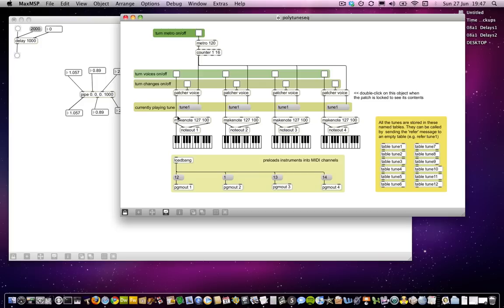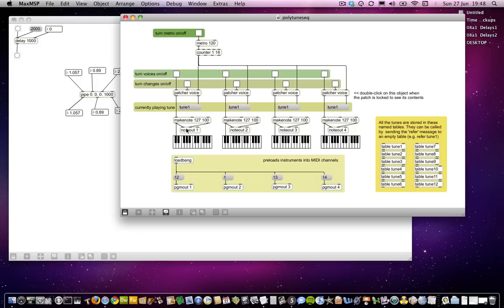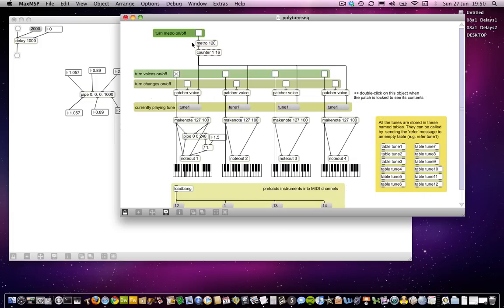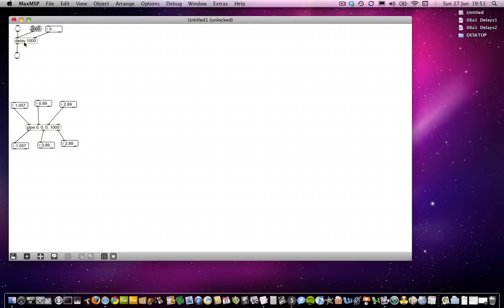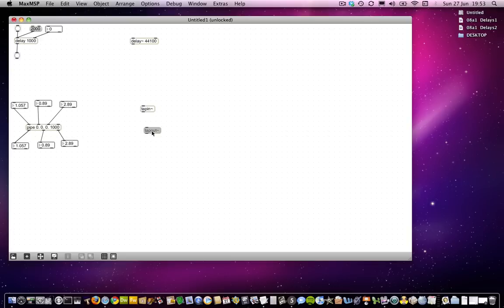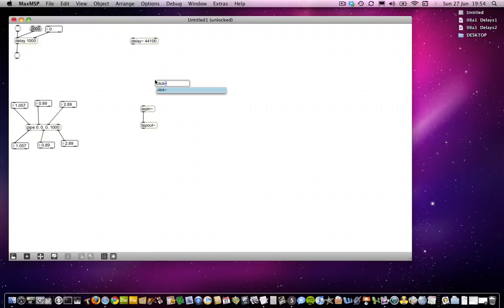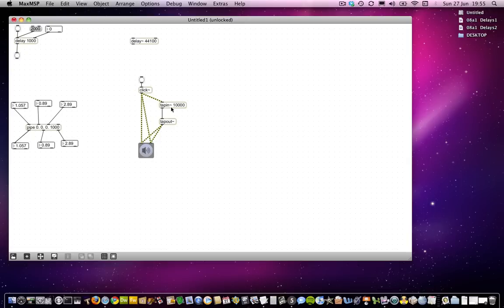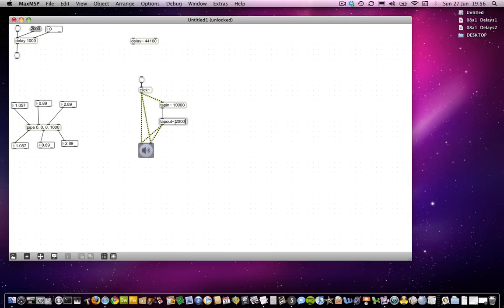Max MSP Tutorial 08a2: Delay Lines 2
Exercises8a covers:
• basic delay strategies using [tapin] and [tapout]
• multitap delay
• recursive delay